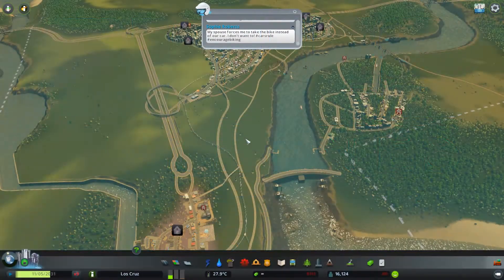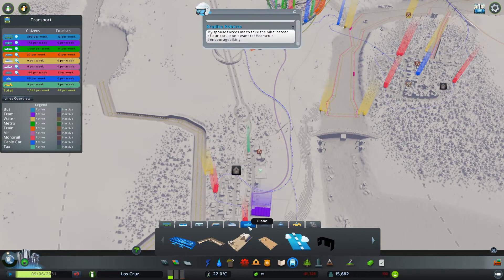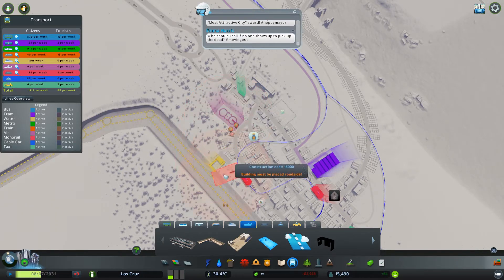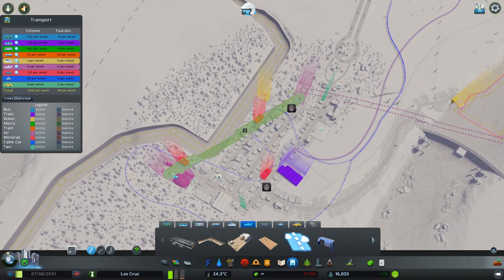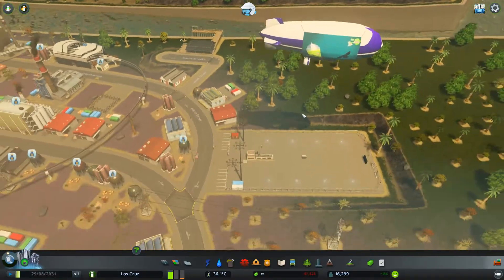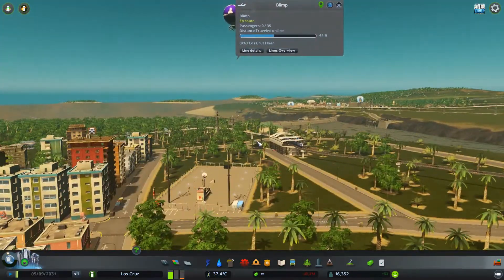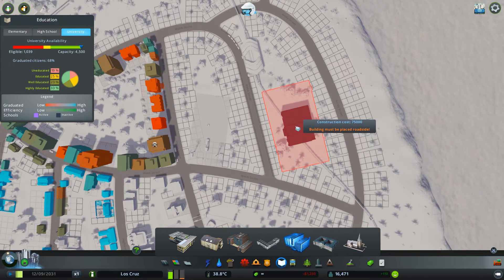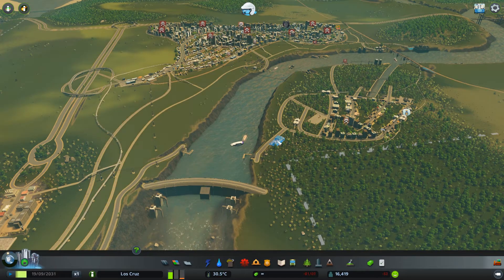Cities Skylines Mass Transit | AirShips Tutorial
do you want your people to travel in style?

why not send them soring above your city in these airship (Blimps)